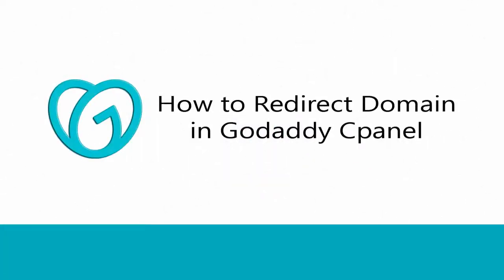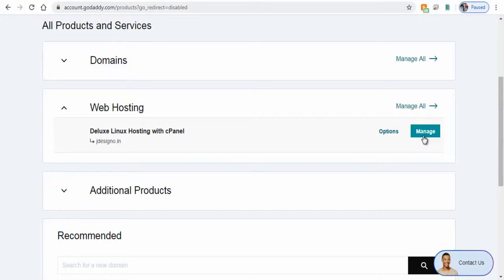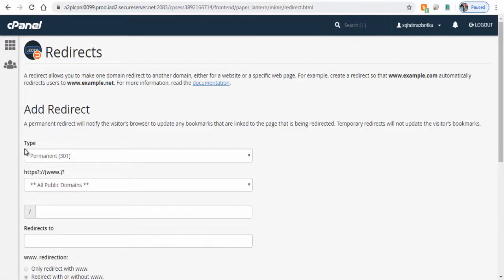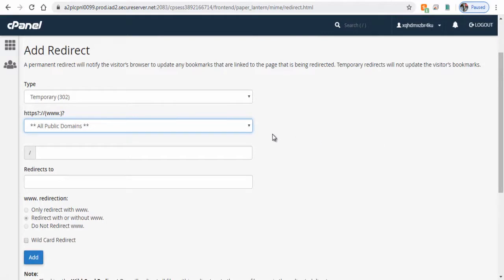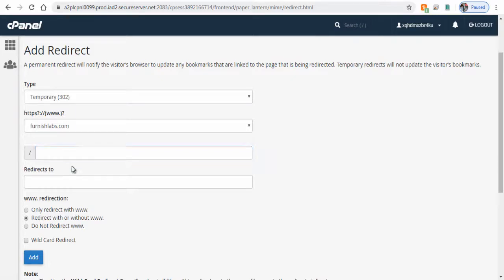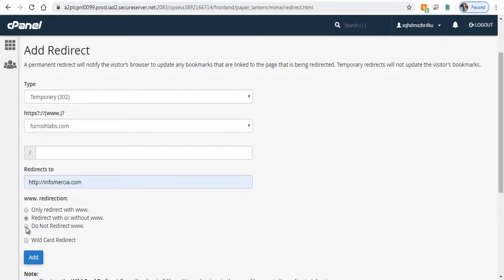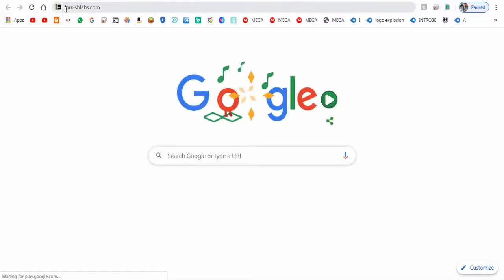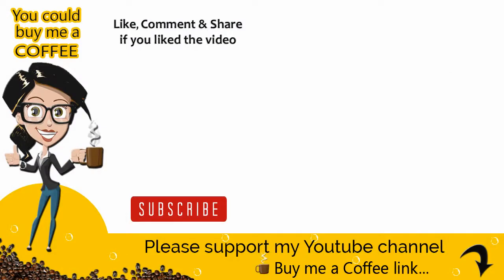How to forward website domain in godaddy - Redirect website in godaddy 2020